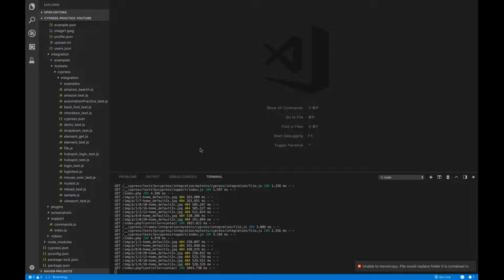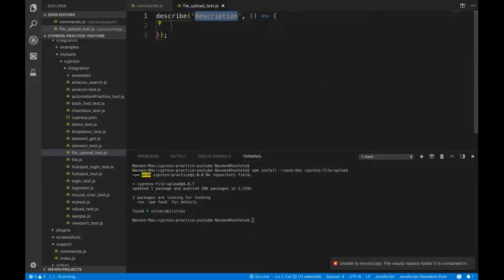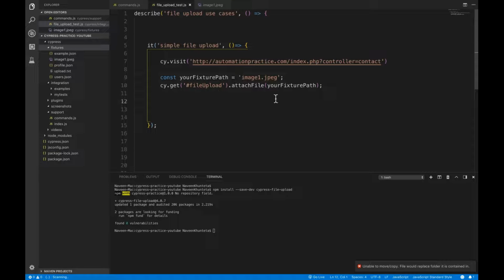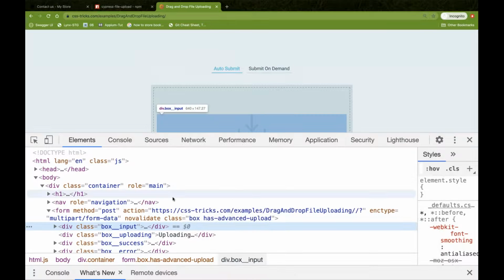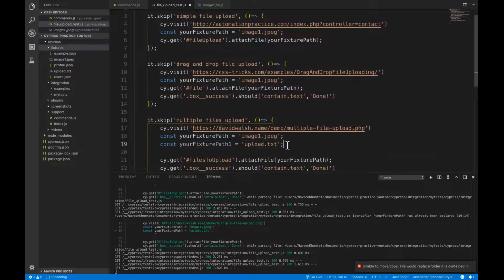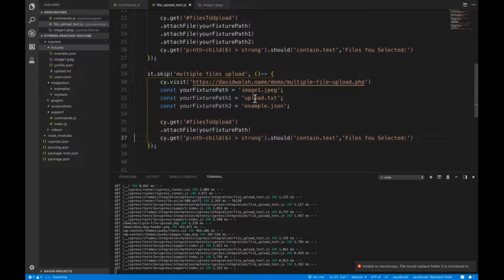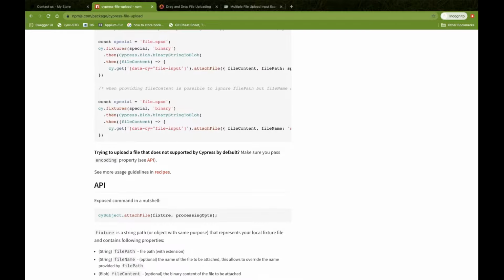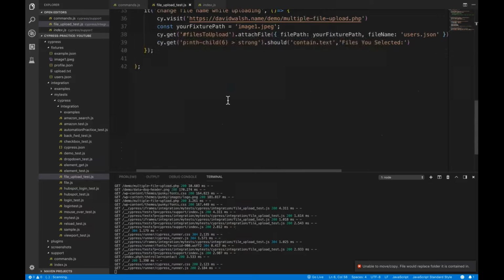File Upload in Cypress using Cypress-File-Upload package - Part -15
In this video, I have explained how to upload a file in Cypress using Cypress - File - Upload package.
I have covered different examples like:
- normal file upload
- drag and drop file upload
- multiple file upload
- change file name upload